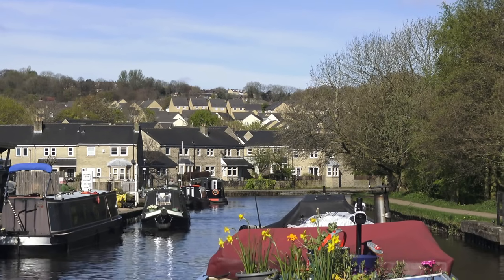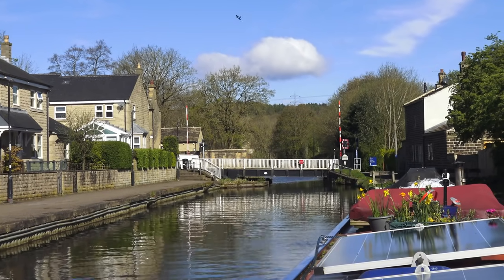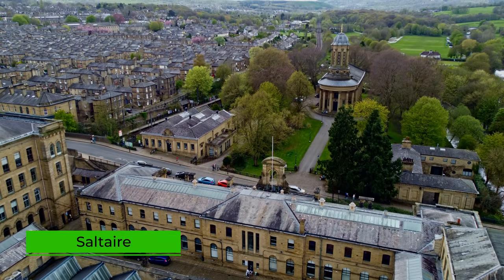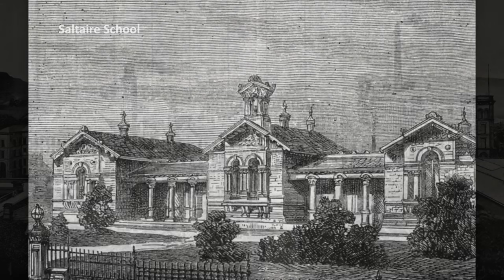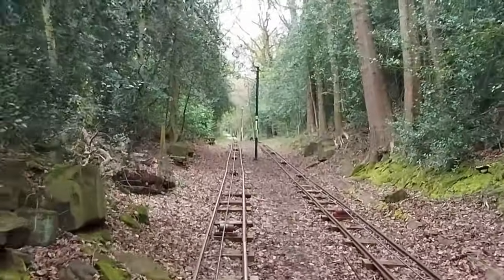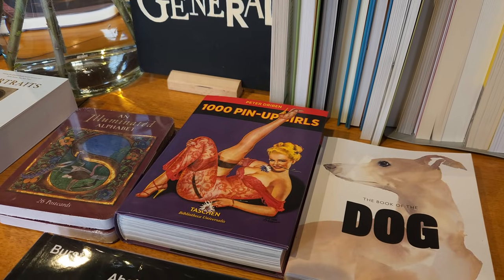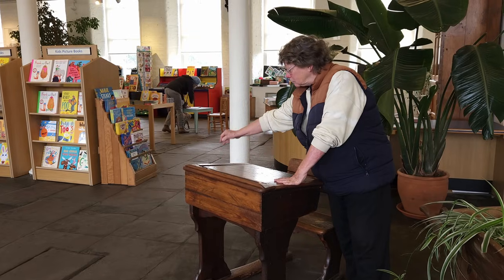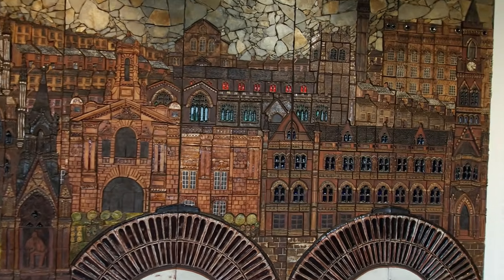Narrowboating Through Time: Saltaire & the Canal | Vlog 144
We cruise along the Leeds and Liverpool Canal on our Narrowboat home with Maxine, Steve & Mexi and encountering flights of leaky locks until we reach Saltaire where we tell the story of how it got its name and what makes it a Unesco World Heritage Site.
Jan takes a train journey and we have a good look around Salts Mill.
⚓ We've been living on our narrowboat since January 2021 after 25 years of hiring and being shared owners.
🍷 An easy way to support us is to buy us a little tipple...🍻
👕 MERCH!
✱ RESOURCES:
❓ FAQ's: ❓
In video music:
1. "Anchor Crawl" - Cody Martin
2  "Make It Last" - LNDO
3. "Meadowcroft" - Cody Martin